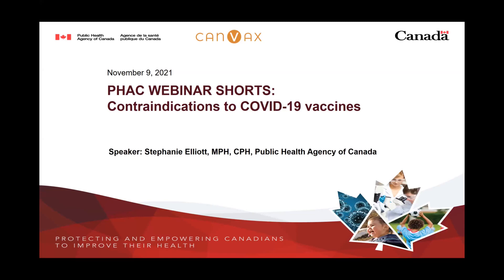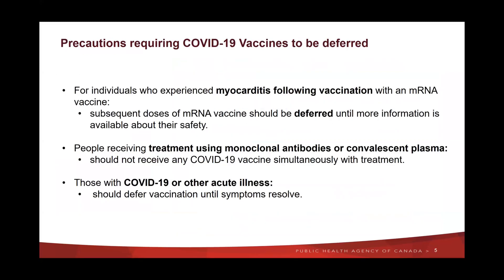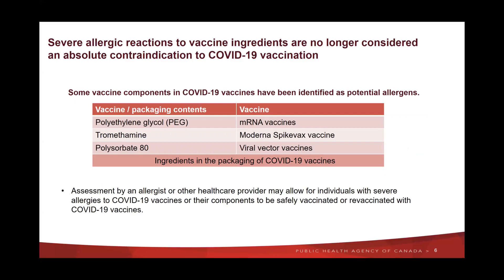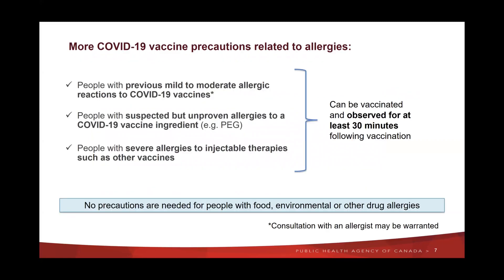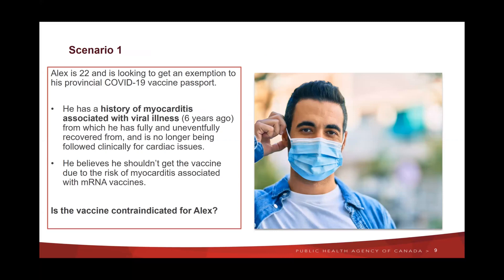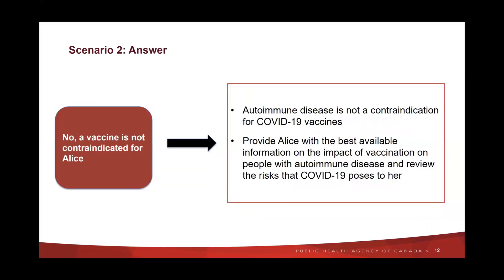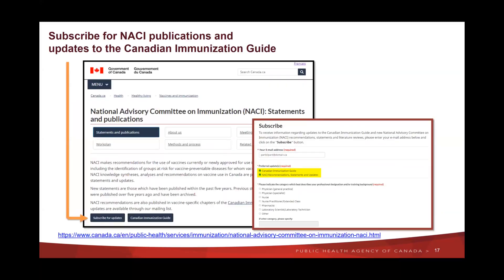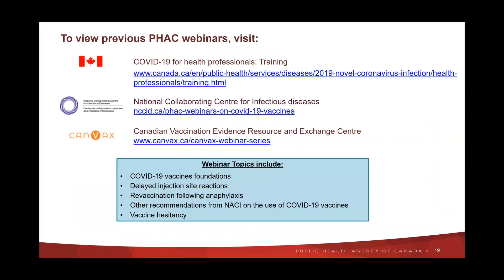Webcast – Contraindications to COVID-19 vaccines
At the end of this presentation, viewers will be able to identify contraindications and precautions to authorized COVID-19 vaccines as defined by the National Advisory Committee on Immunization (NACI).